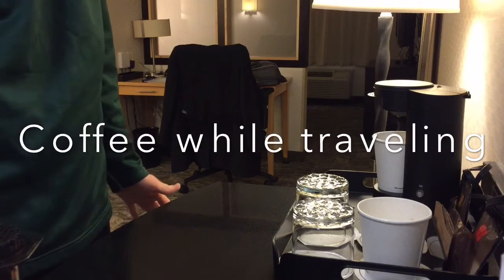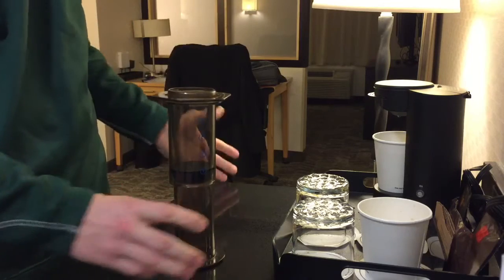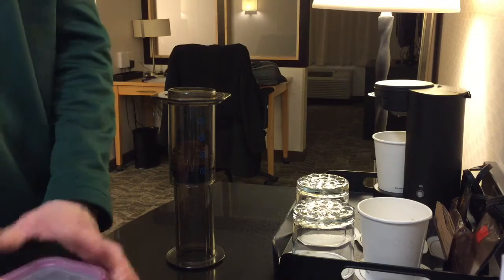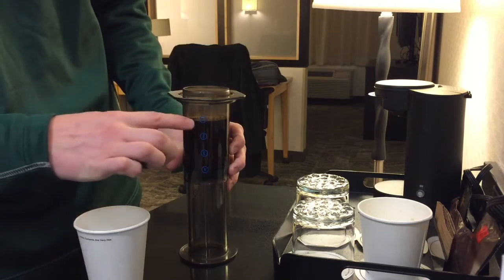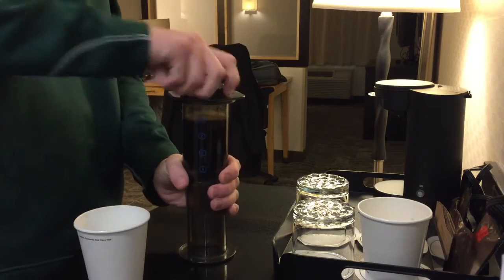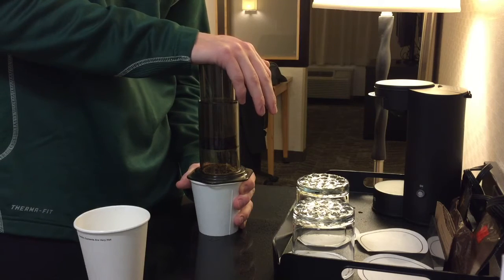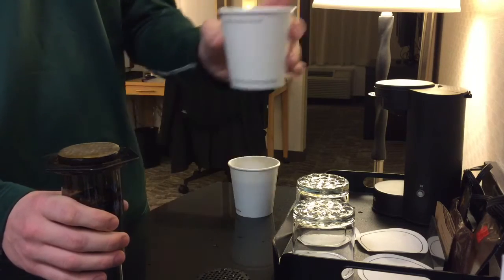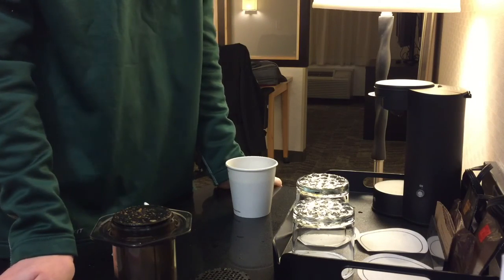Coffee while traveling (with an Aeropress)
A short video on how I make coffee with my Aeropress, in my hotel, while I'm traveling for work.